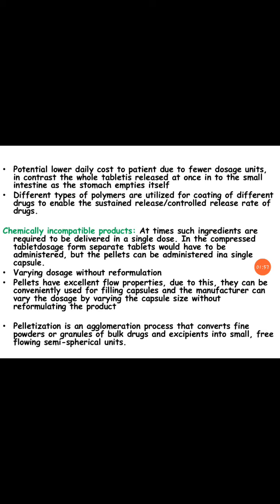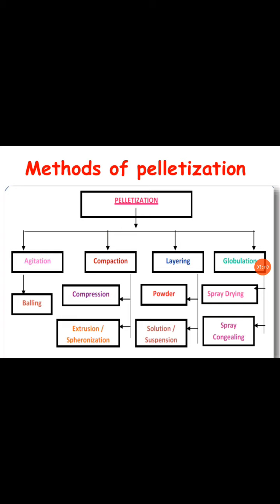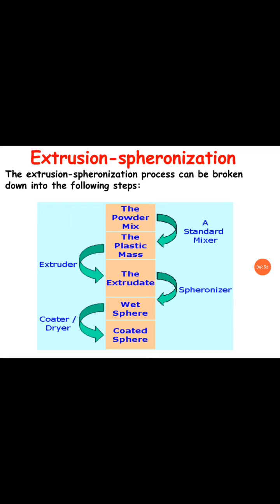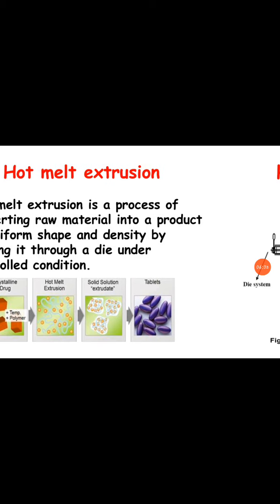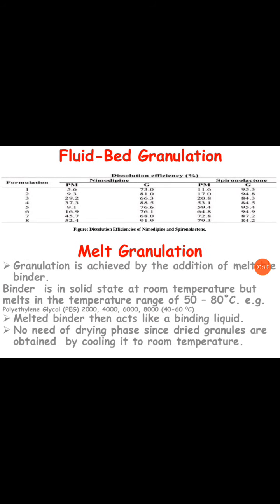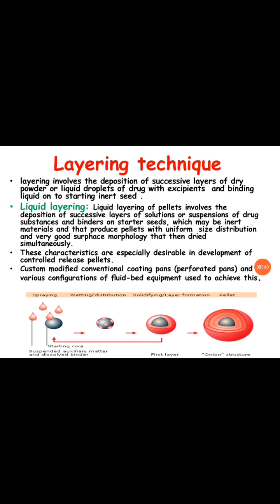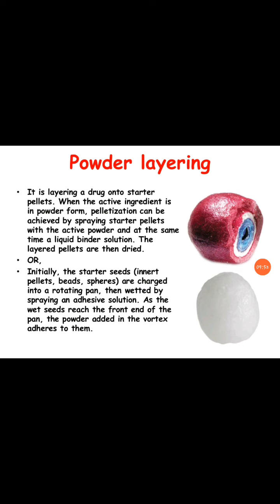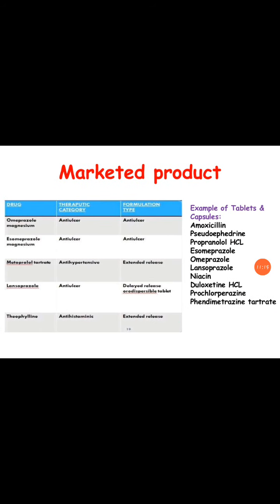PHARMACEUTICS LECTURES BY PK SIR#PELLETS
Unit2#5semester#Formulative#pellets